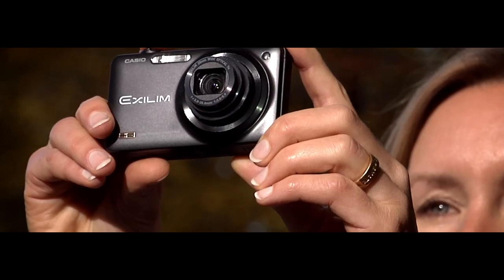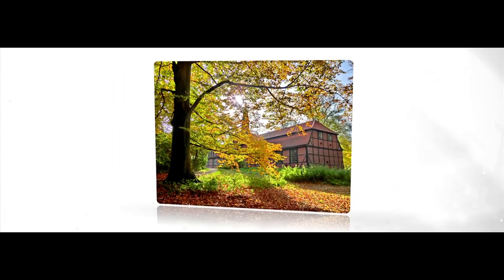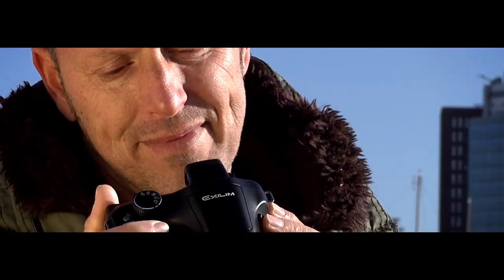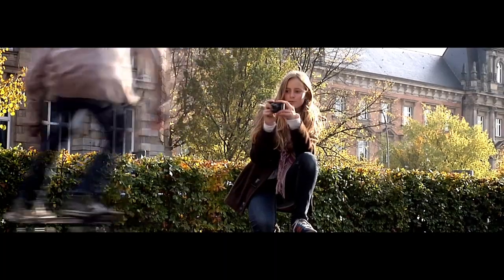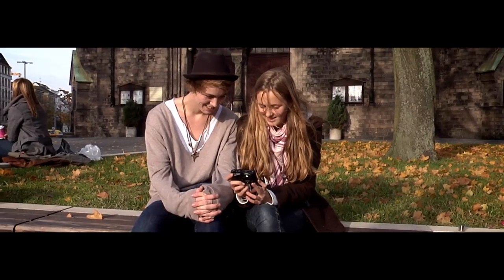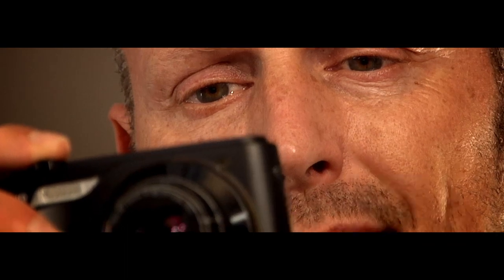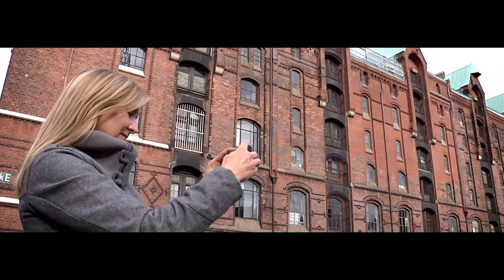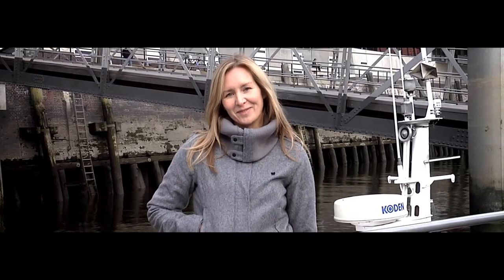Exilim high-speed trailer english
The trailer introduces camera features that are only possible with the Exilim high-speed technology. Users explain their favorite high-speed feature, shooting with the new Exilim ZR10, the FH100 and the FH25. Experience high-speed functions HDR and HDR ART, 360° panorama or high-speed continuous shooting and more.